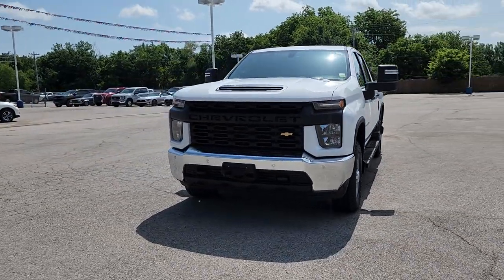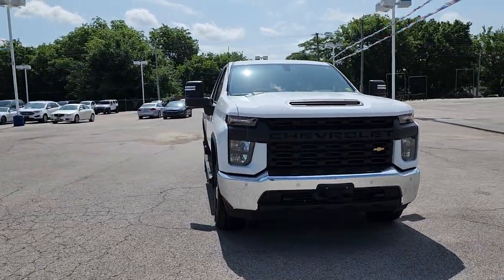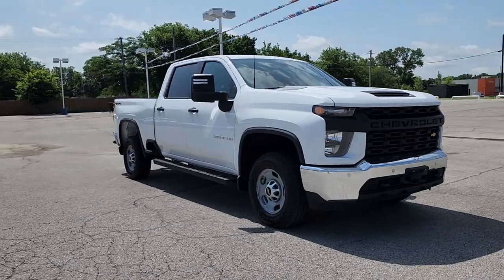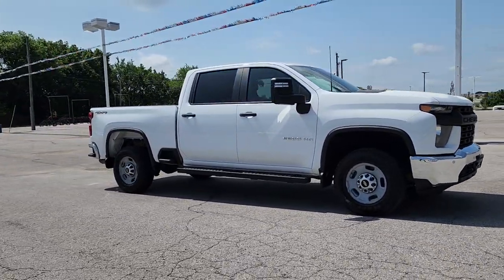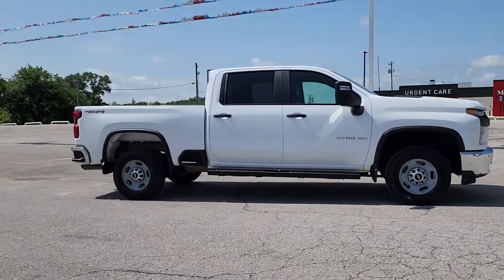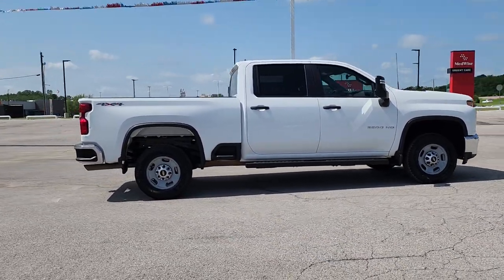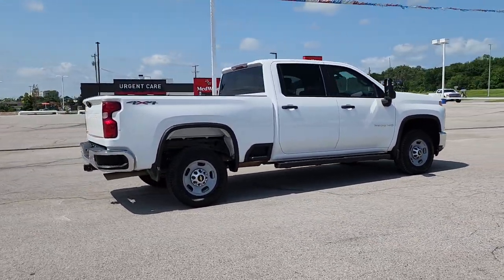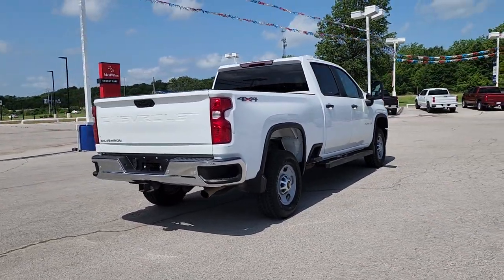2021 Chevrolet Silverado_2500HD Work Truck OK Owasso, Tulsa, Claremore, Pryor, Broken Arrow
Pre-Owned 2021 Chevrolet Silverado_2500HD Work Truck available at Suburban Chevrolet located in 1300 S Lynn Riggs Blvd, Claremore, OK, 74017. Servicing the Owasso, Tulsa, Claremore, Pryor, Broken Arrow area.

You just found the  2021  CHEVROLET Silverado.  Aim higher than ever in the All-new Silverado pickup, the truck that digs deep to give you more of what you want and need. The following are some of this vehicles highlighted options: Lane Departure Warning, Keyless Entry, Four Wheel Drive, Back-Up Camera, Bed Liner, 8 Cylinder Engine, Bluetooth® Connection, Stability Control, Locking/Limited Slip Differential, Tow Hooks. Bigger isn't always better. Unless you're talking about power and cargo capacity. Don't miss the chance to test drive the All-new Silverado.